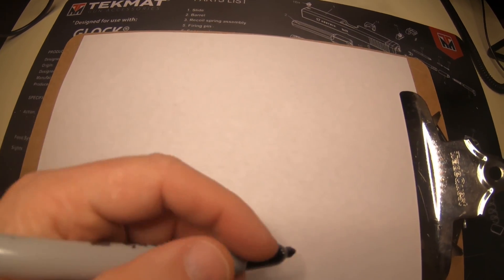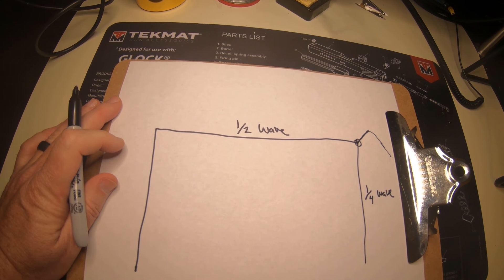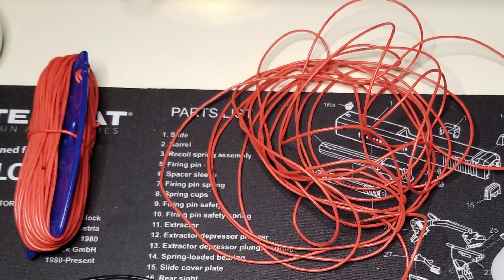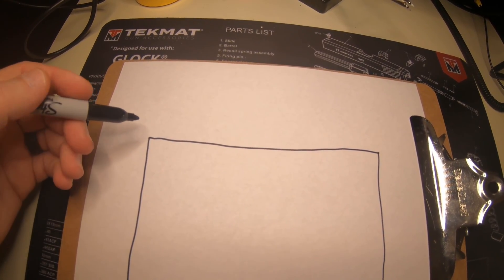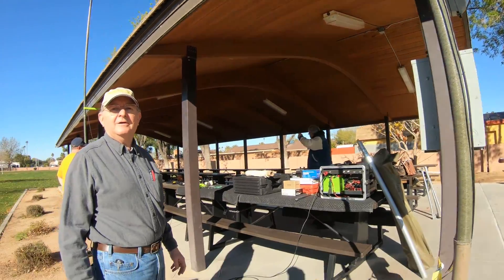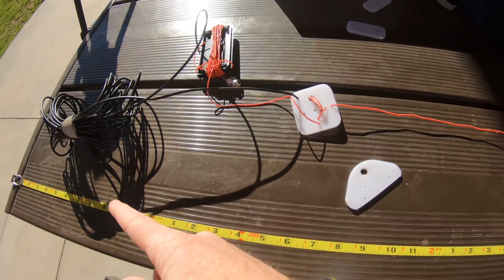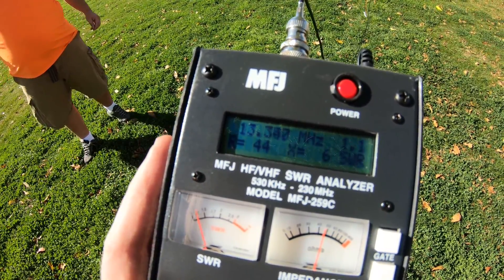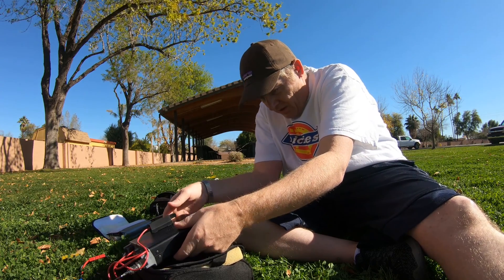How to Build and Tune a Half Square Antenna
I take you through my steps to build this 20 meter DX antenna, including construction of the insulators, and a trip into the field to tune it up.  "In the field" turned out to be a RUSS event (Radio Under the Sun Shade) which is basically a Radio in the Park in my area that is held once a month.

Supplies
26 Gauge Wire
RG 174 Coax
BNC Connector